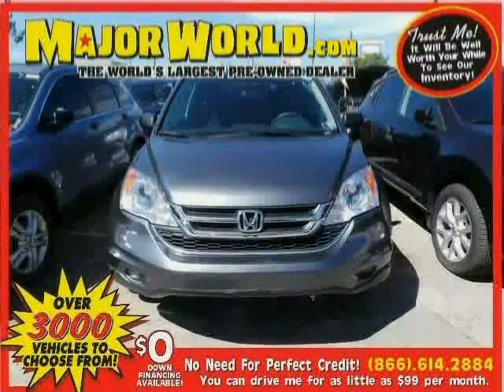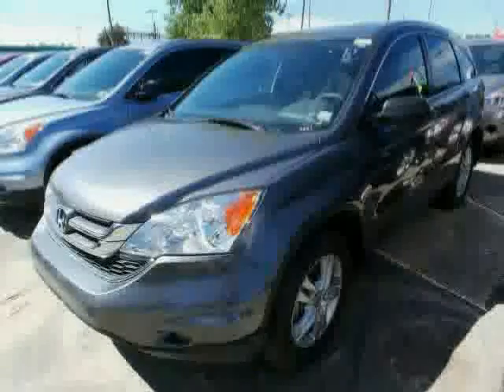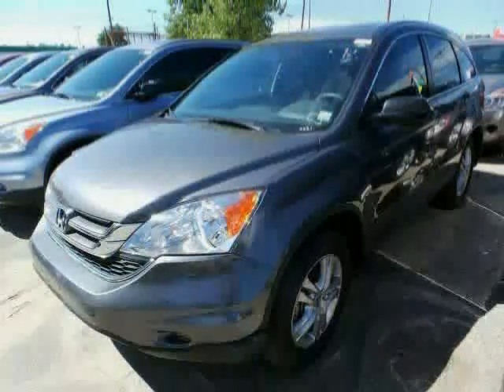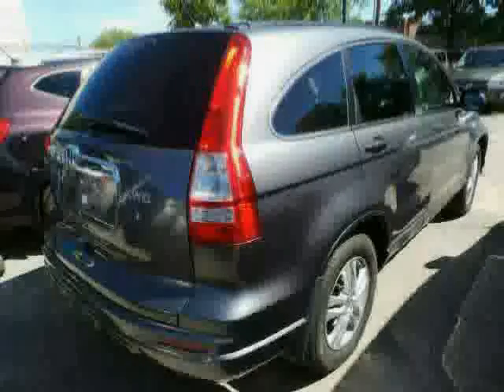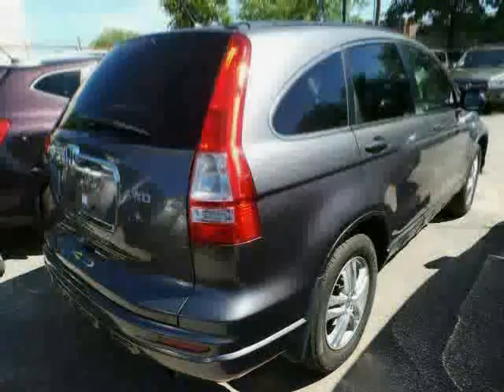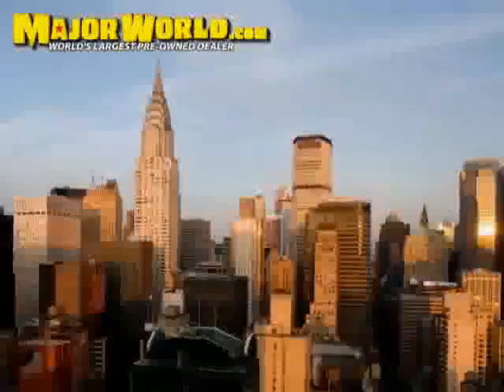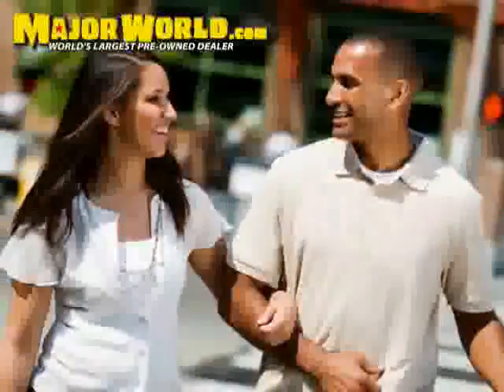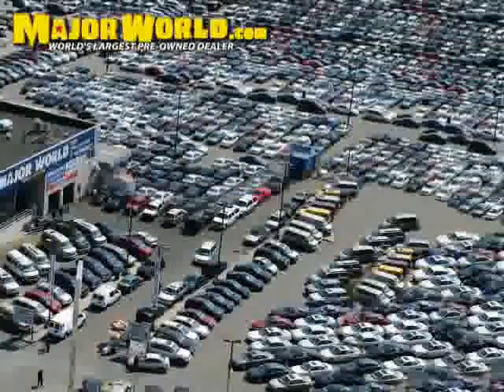used Honda CR-V NY New York 2011 located in Long Island City at Major World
This used Honda CR-V NY New York 2011 is located in Long Island City and is offered by Major World and can be compared to any used Honda CR-V :